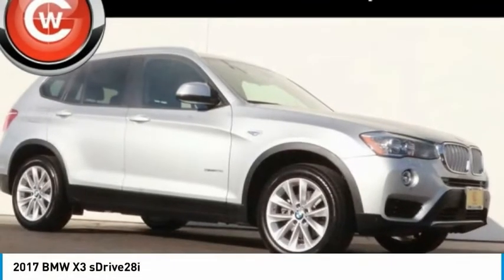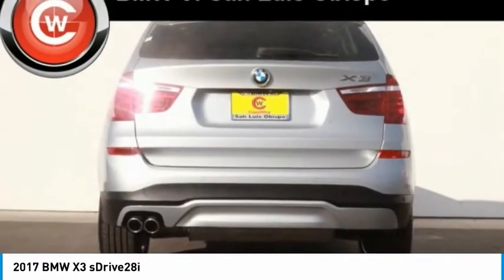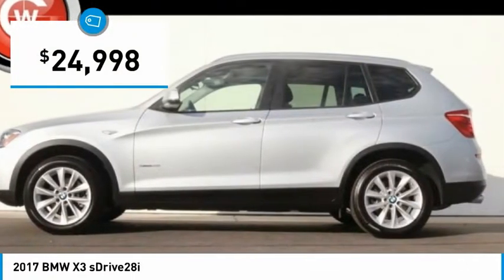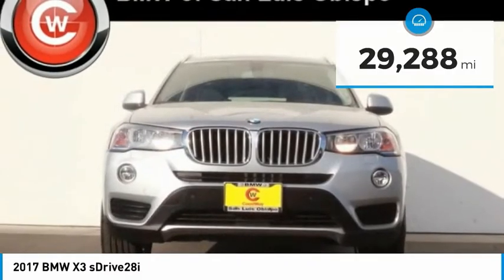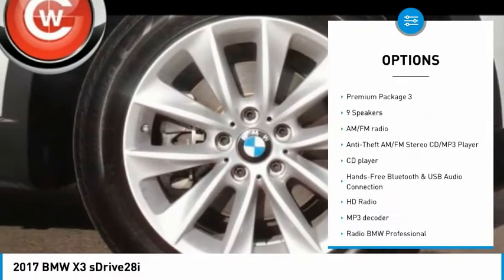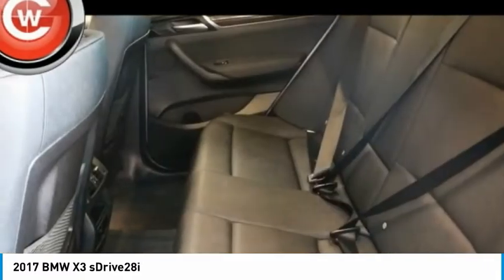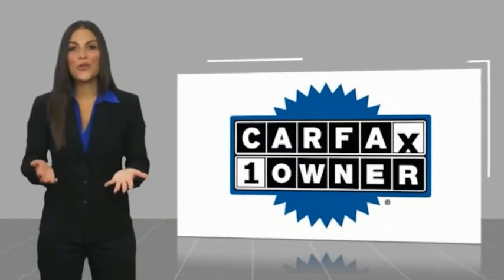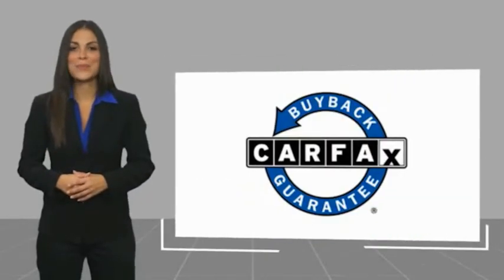2017 BMW X3 sDrive28i FOR SALE in San Luis Obispo, CA U6326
Want us to come to you? No problem! In case we missed a picture or a detail you would like to see of this 2017 X3, we are happy to send you A PERSONAL VIDEO walking around the vehicle focusing on the closest details that are important to you. We can send it directly to you via text or email. We look forward to hearing from you!  Glacier Silver Metallic 2017 BMW X3 sDrive28i used RWD 8-Speed Automatic 2.0L I4 TwinPower Turbo 8-Speed Automatic, Comfort Access Keyless Entry, Lumbar Support, Panoramic Moonroof, Premium Package 3, SiriusXM Satellite Radio.   We Develop Outstanding Relationships Where Everybody Wins --- In developing our founding commitment ( The CardinaleWay ), we selected key words that are as meaningful to you as they are to our mission. One of those is relationship. With every introduction, we are looking, not for a single transaction, but to develop a relationship with our customers...not just a good relationship, but an outstanding relationship that will outlast your car. Another key element is that everybody wins. In a time when most people believe winners create losers, we endeavor to satisfy everybody involved. It means knowing our product well and our customer even better. It means listening and caring and understanding that people buy their second-most expensive item from people they trust. Recent Arrival! Odometer is 3265 miles below market average! 21/28 City/Highway MPG   Reviews:     Strong performance and fuel economy from any of its available engines; high-quality cabin feels luxurious; generous passenger and cargo room for the segment; responsive handling bettered only by pricier sport-tuned rivals; top-notch crash-test scores. Source: Edmunds  Vehicle price and availability are subject to change without notice.